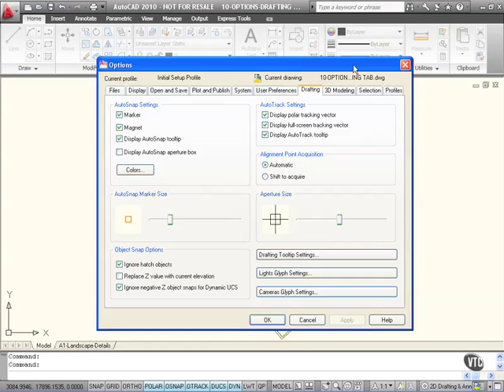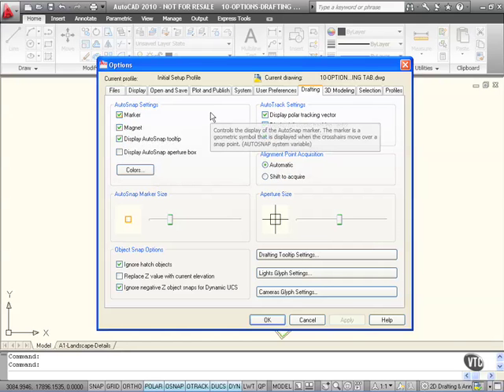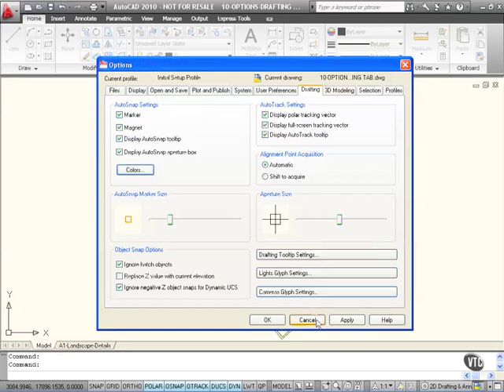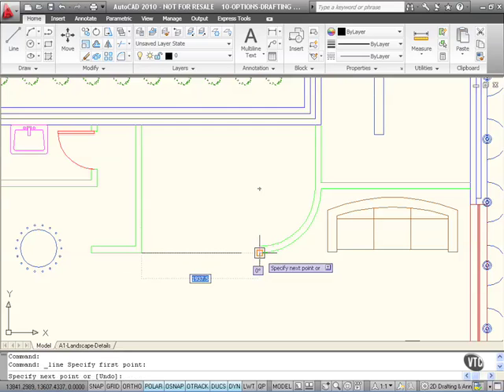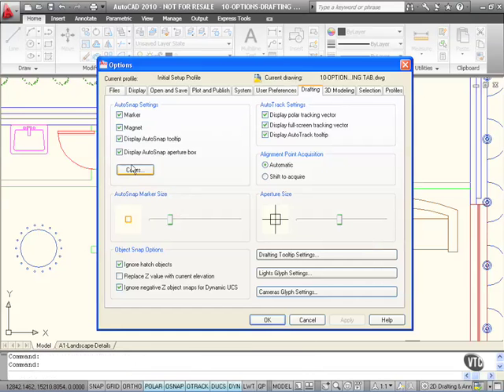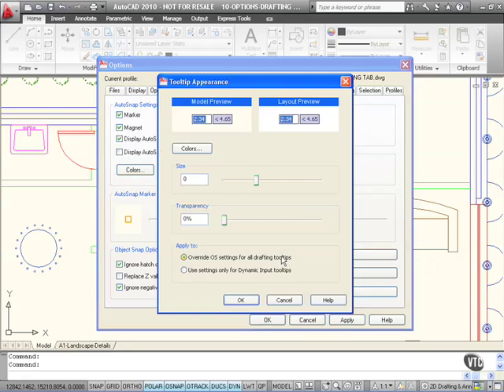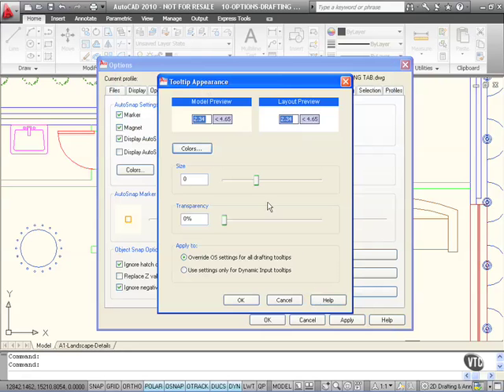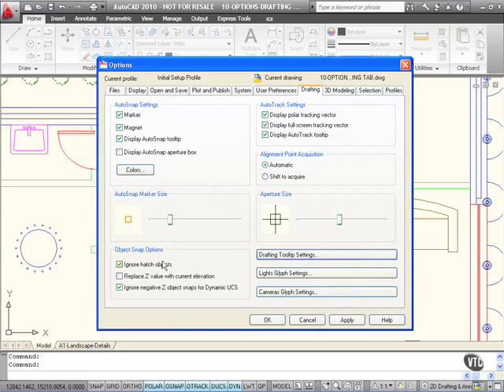10 08 Drafting Tab